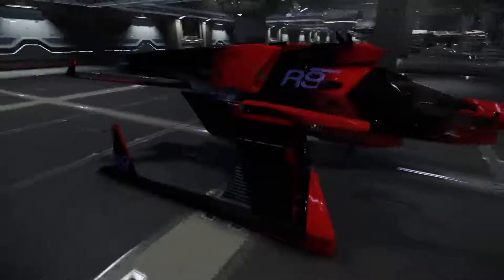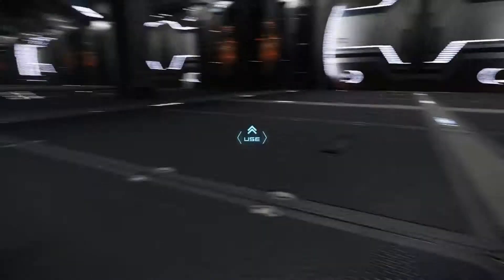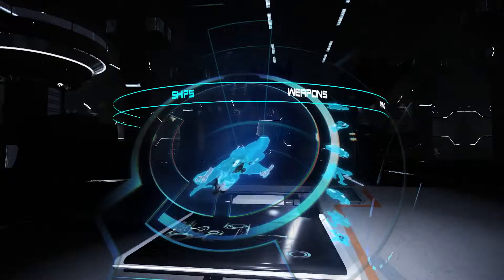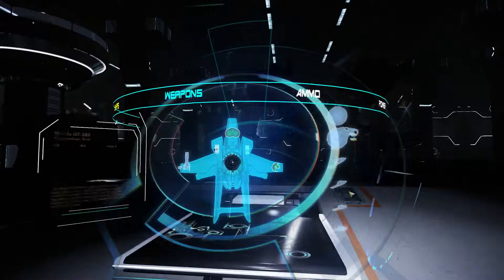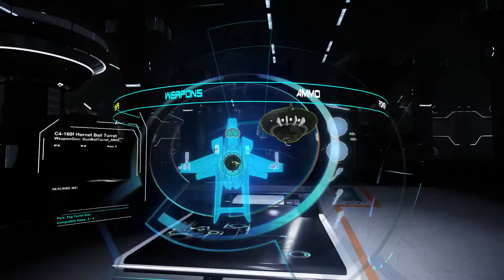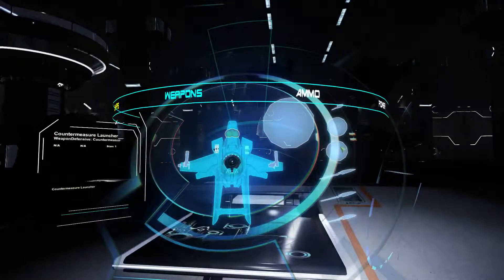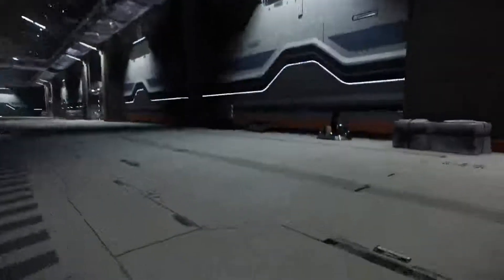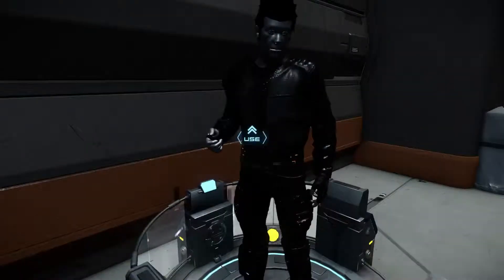Sleepy's Hanger in Star Citizen - 3 / 3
Welcome to my Star Citizen hanger. I'm Sleepy and this is a tour of my hanger for the upcoming Game called Star Citizen. Hope you enjoy it! Sleepy!